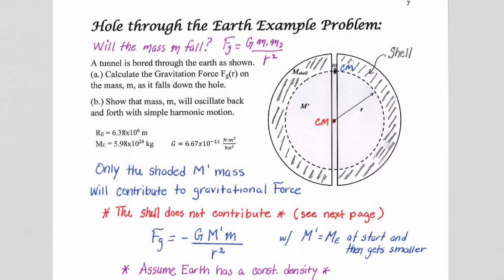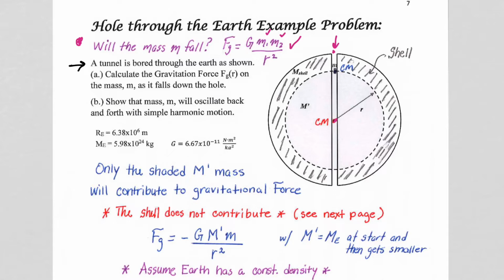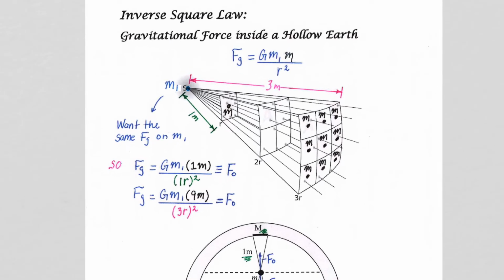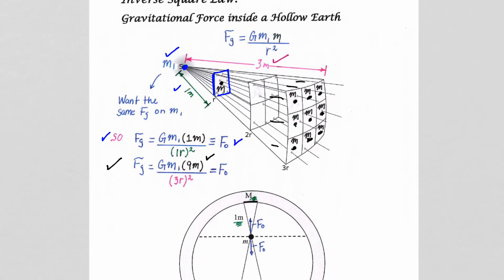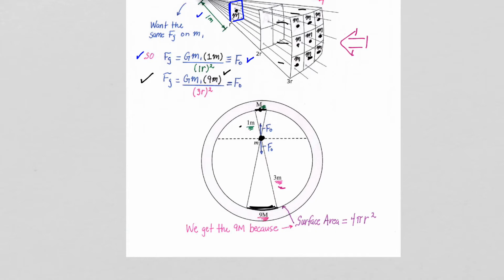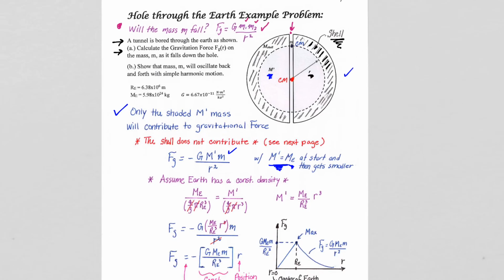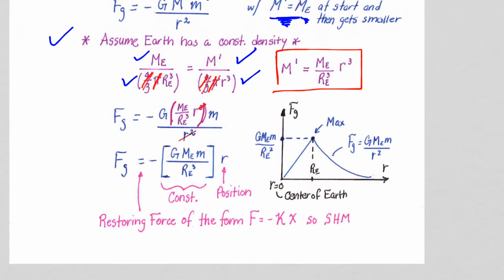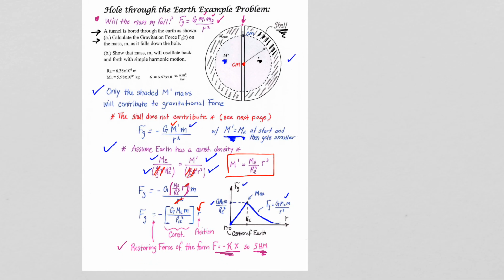Ch15 N6 Hole through the Earth Example Problem